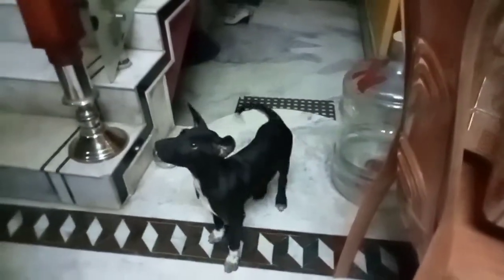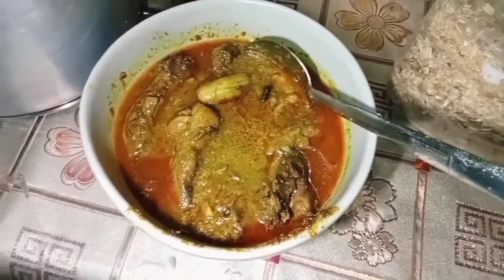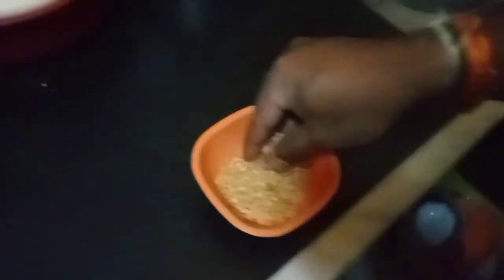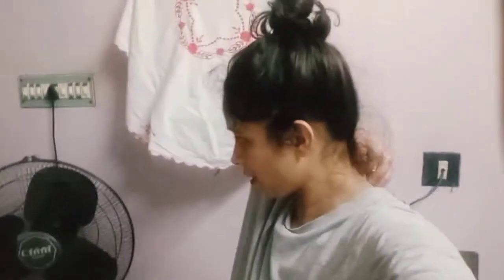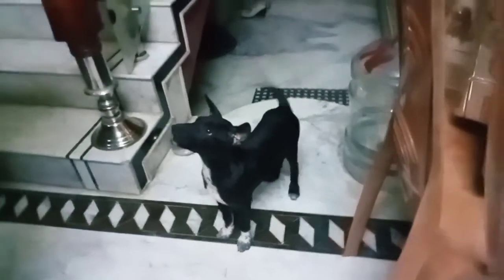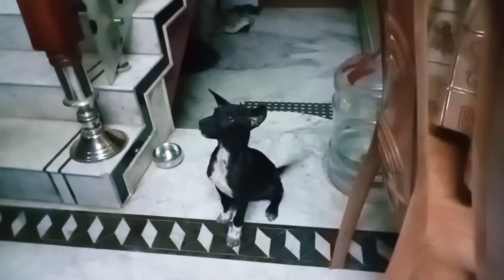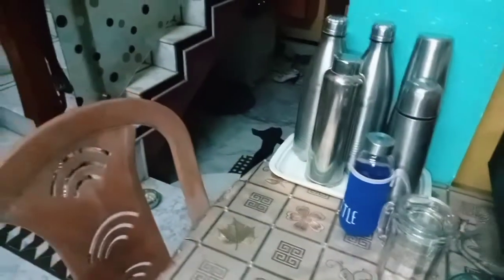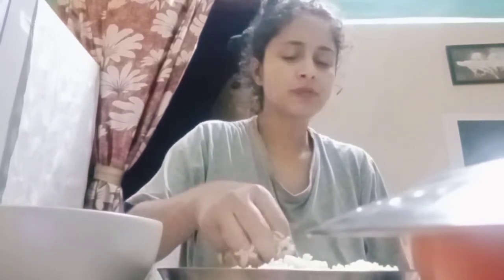Aaj nentur khate giye chokhe jhal lege gelo